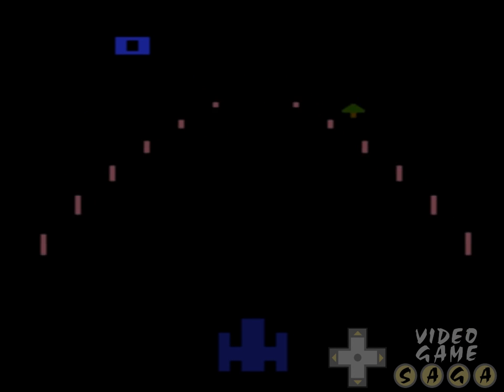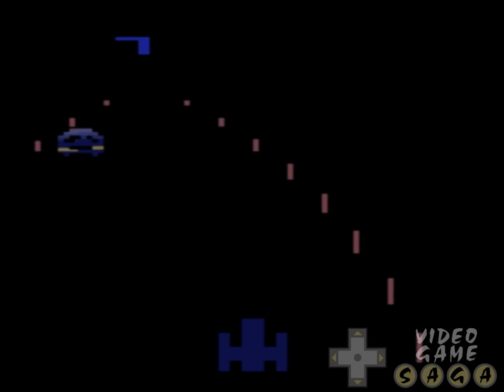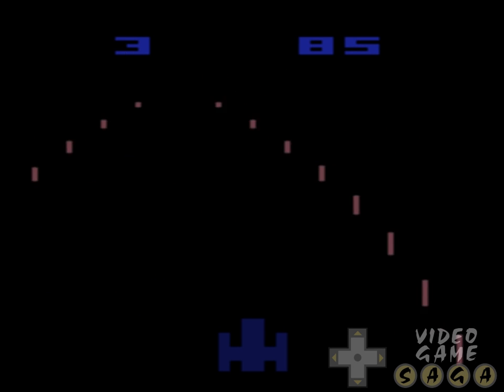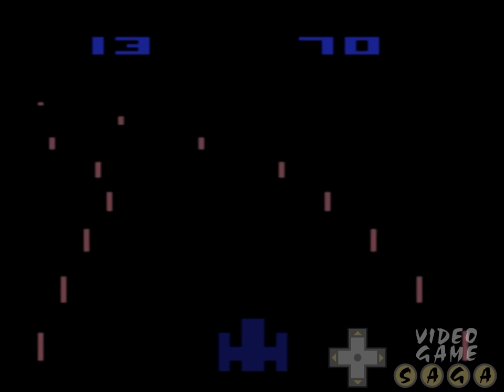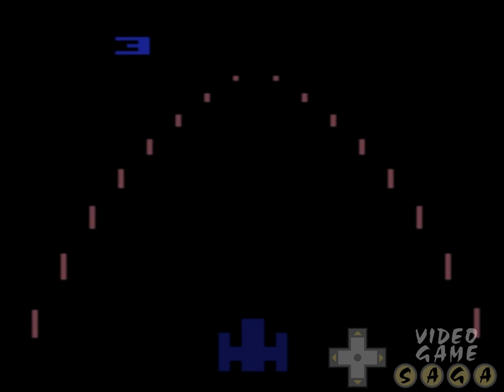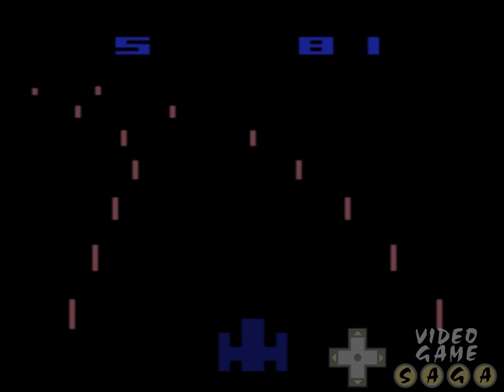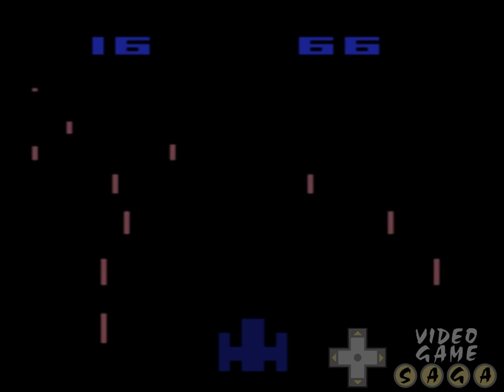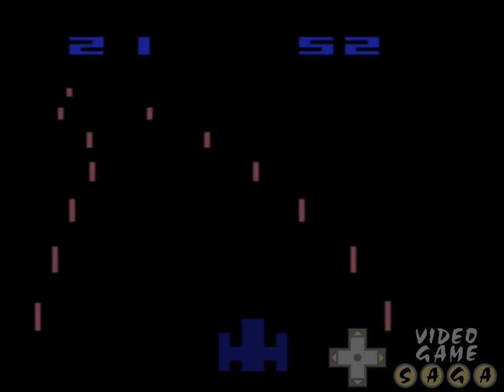Night Driver for the ATARI 2600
Check out Rob Fulop's entry to Video Game Saga's Hall of Fame, on August 1.  Learn more about the great minds that brought us the golden age of gaming.